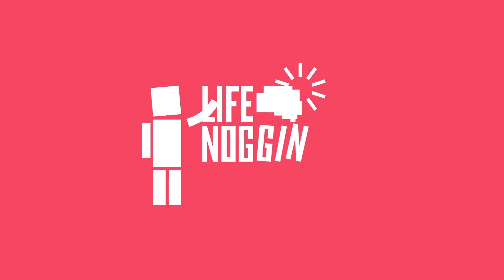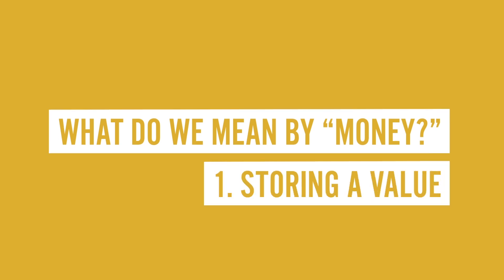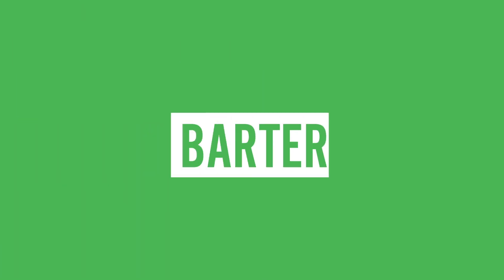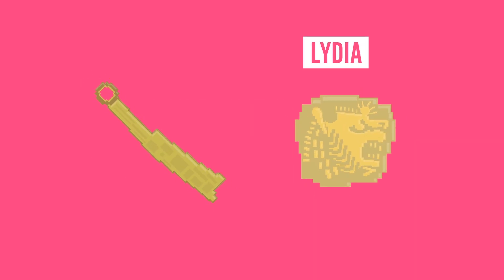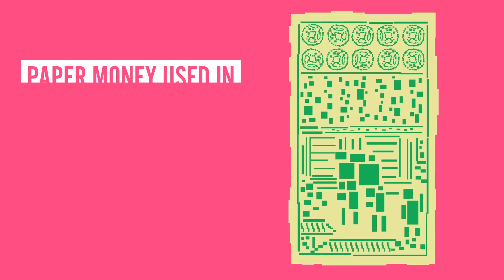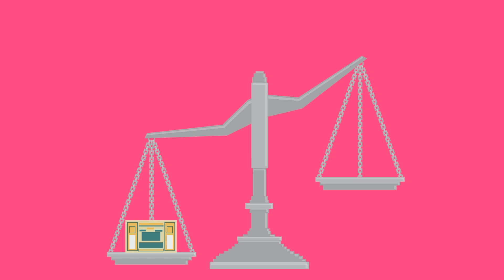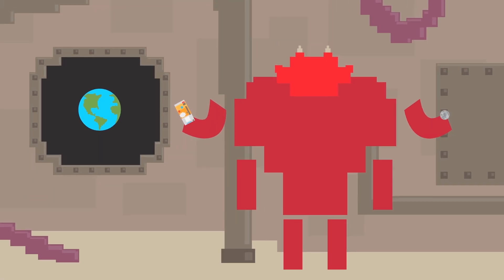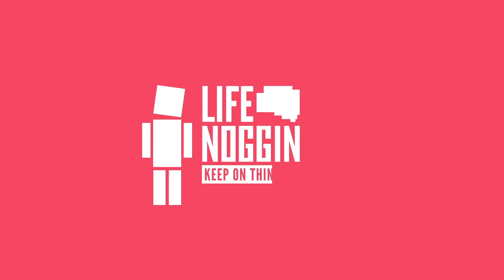Is Money Real?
Find out why pieces of paper and coins have value to us.